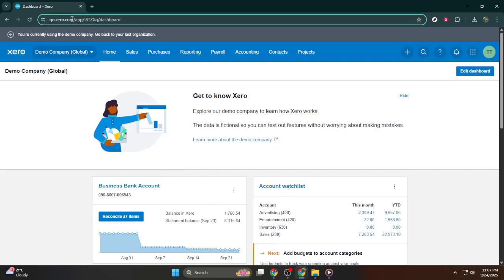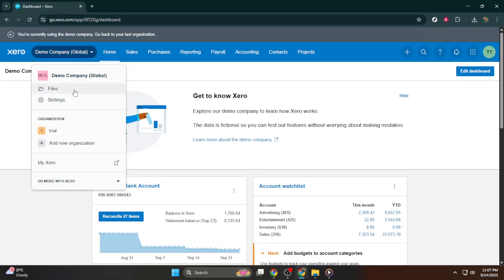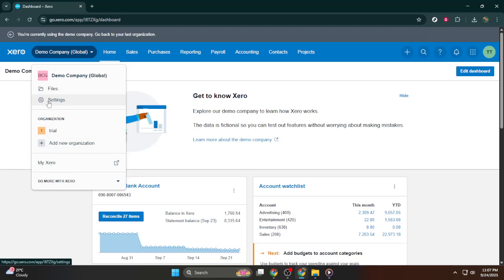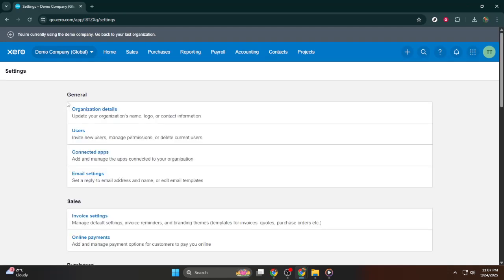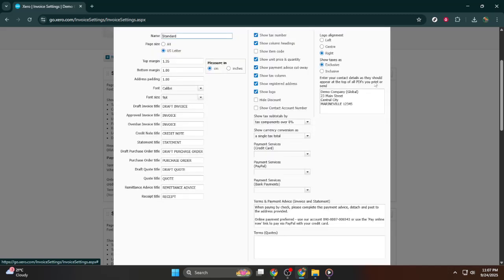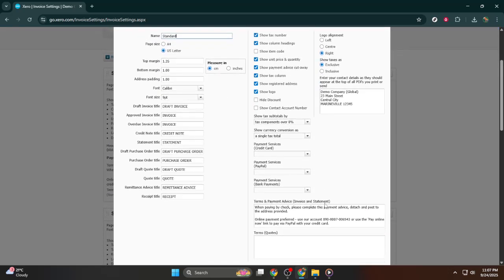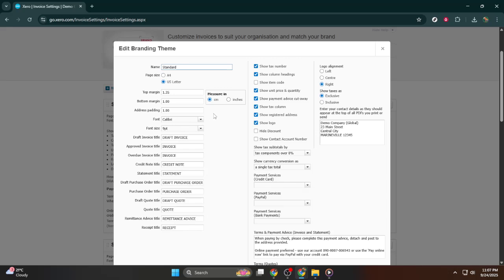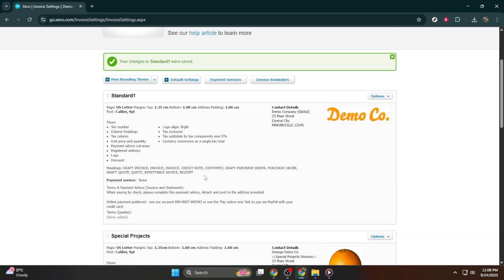How To Change Your Invoice Template in Xero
Want to make your invoices look more professional in Xero? 🧾 In this tutorial, I’ll show you how to change your invoice template in Xero step by step. You’ll learn how to switch templates, customize layouts, and apply the right design to keep your invoices on-brand.

Perfect for small business owners, accountants, and freelancers using Xero in 2025.

✨ What you’ll learn:

How to access invoice templates in Xero

How to change and apply a new template

Tips for customizing your invoice design

📌 Watch now and make your Xero invoices stand out!